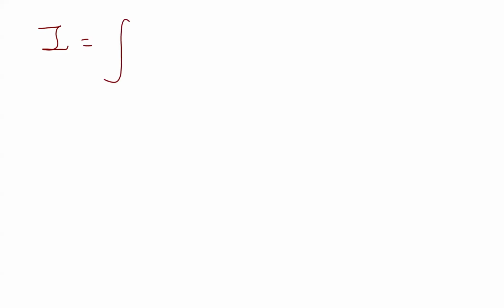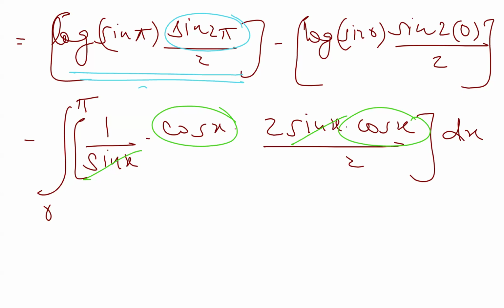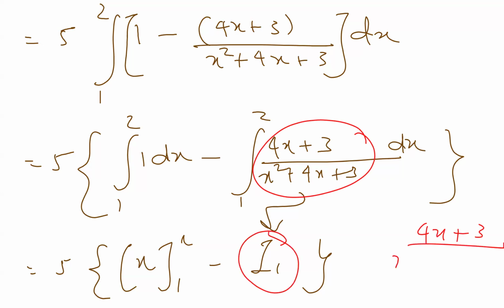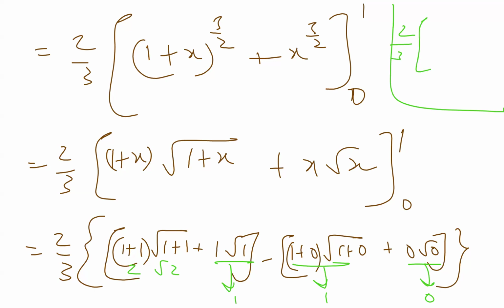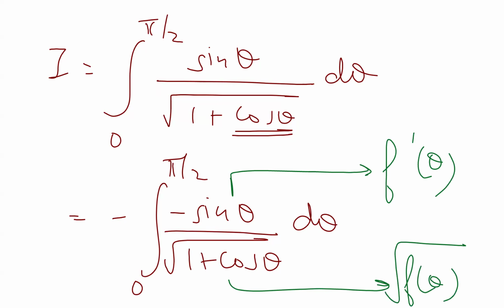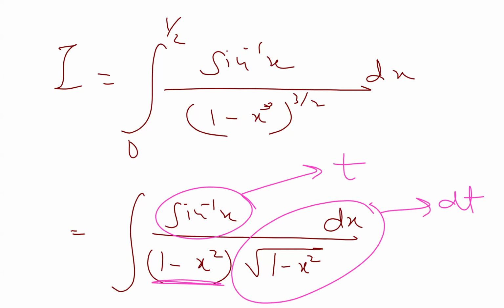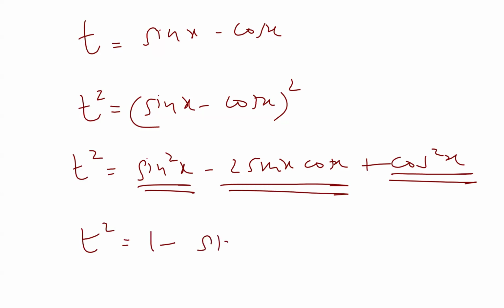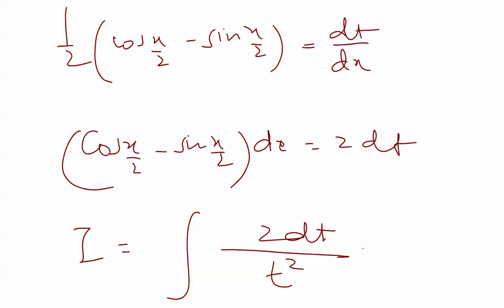Syisc Mathematics l Definite Integrals l Extra Problems l Set 1